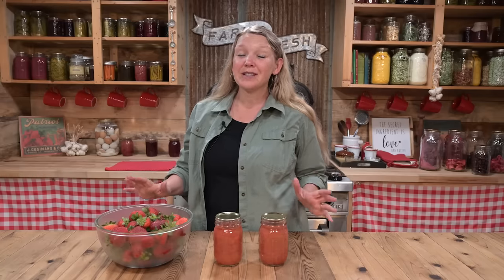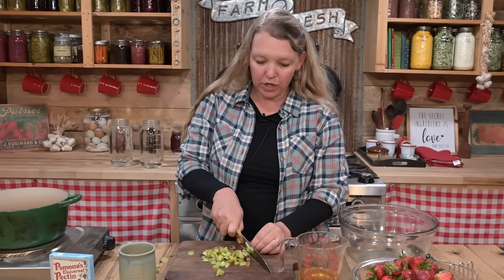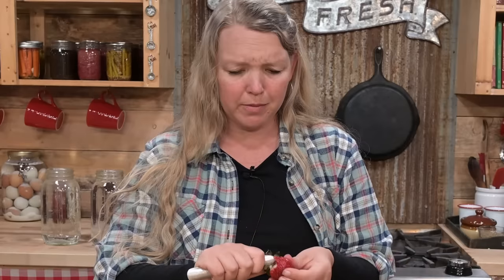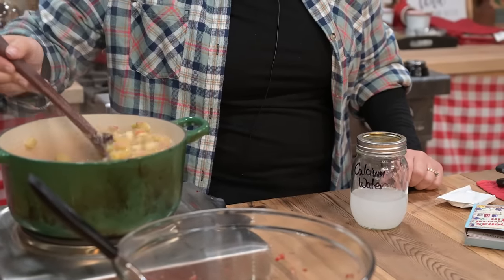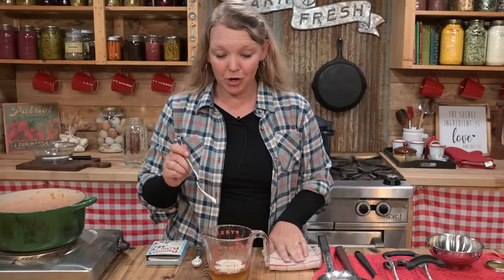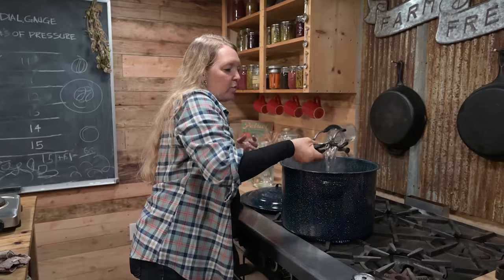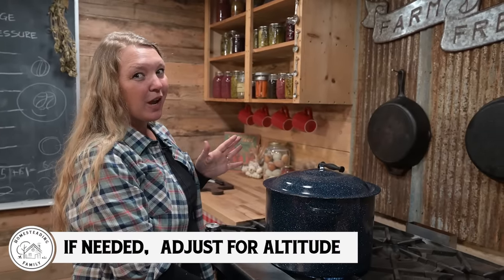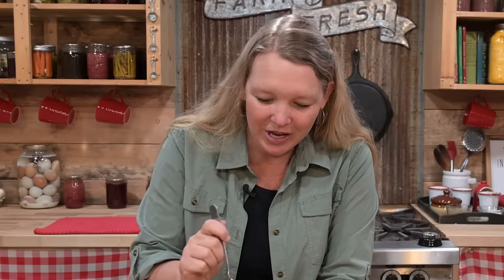I used to make high sugar jams, but now I do this… (Strawberry Rhubarb Jam with NO refined sugar!)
Turn the flavors of summer into a jam that you can enjoy year-round with this homemade strawberry rhubarb jam. Then, follow this recipe to make a refined sugar-free or low-sugar option!

FREE PDF DOWNLOADS:
- 5 Steps to a More Self-Sufficient Life - Simple steps anyone can take wherever they are to start a more self-sufficient lifestyle.
- 5 Steps to a Healthy Garden - Get an explanation of what makes healthy soil and 5 steps you can take to improve your garden.

Porch Light - Andy Ellison WX47AMFZHMGURY5K Among The Hills - Andy Ellison SGRHIWT4JJU4V6Y0 Better Sweater - Desert Dive X4PRFZV483TFEFWP Reason For Living - Alsever Lake ODMI29VZLNYOS2IC Hope Remains - Alsever Lake 8YHBJEEEPWZBDI7R Big Sky - Alsever Lake 4IPE1VL6FLYAIM97 Pure Joy - Reveille YTTOIZJZNXJWTMMV Northern Woods - Sounds Like Sander 1OUWFMWRJ7UWSWSQ Morning Sunshine - LNDÖ BADHTOGTAJWTSAVJ America - Son Of The Ocean LJVYZBBF7WL79WLE Cumberland - Reveille HGXFJOTNJCOMSXSW